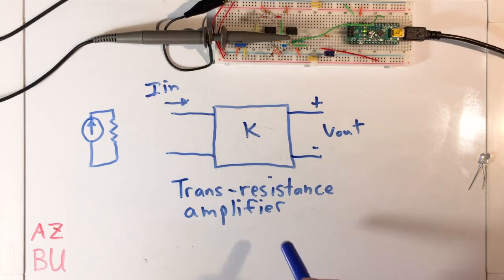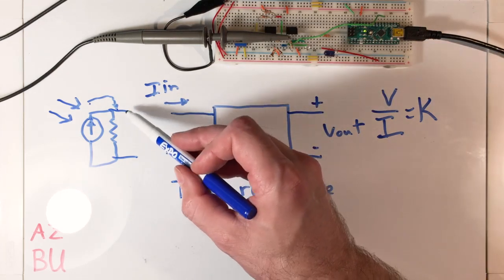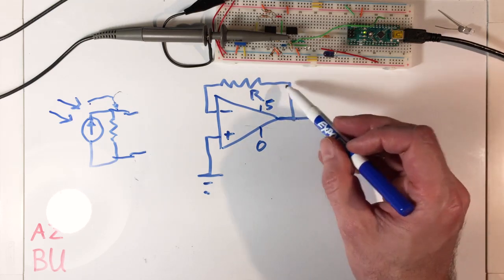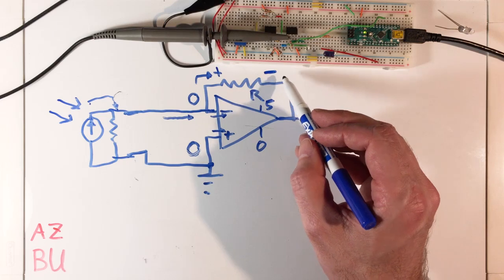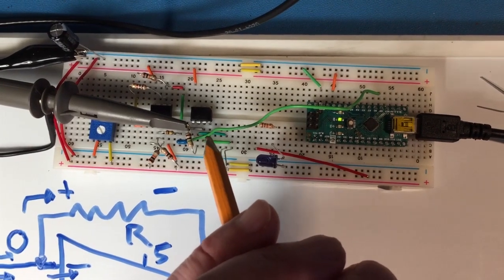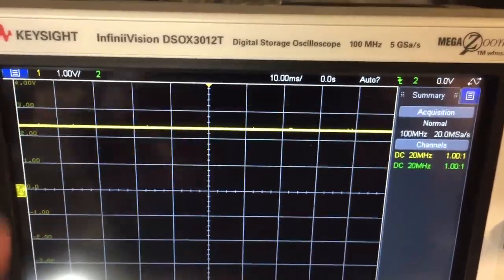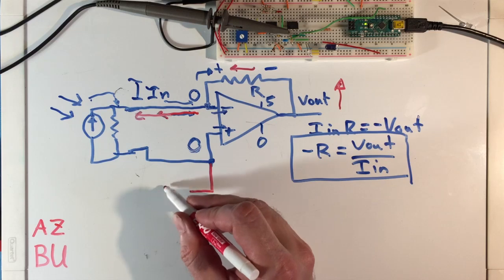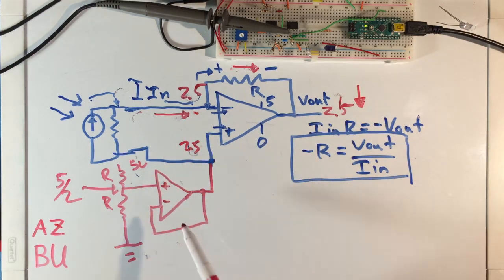Trans resistance amplifier explained, implemented, and a use case presented by Aleks Zosuls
Explanation of what a trans resistance or trans impedance amplifier is and why you would use one in electronic circuits. Followed by an example of a single supply photodiode amplifier made with an operational amplifier.